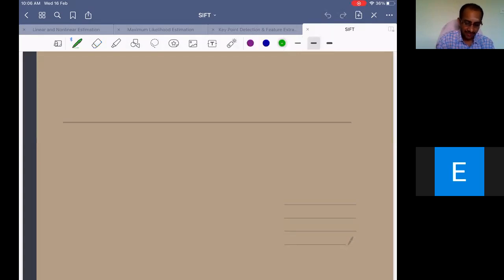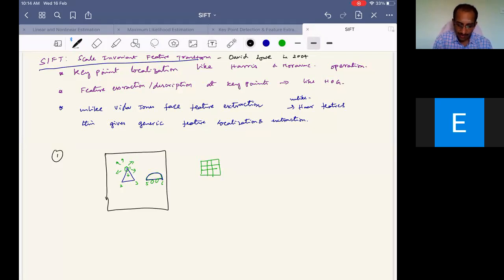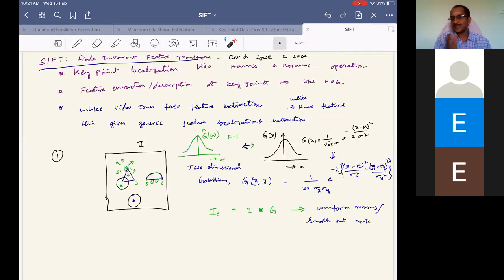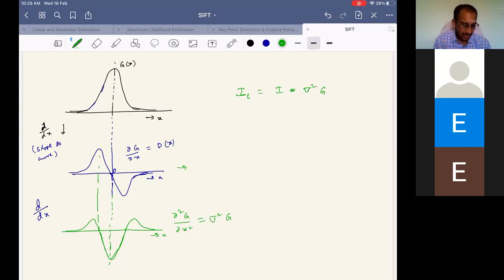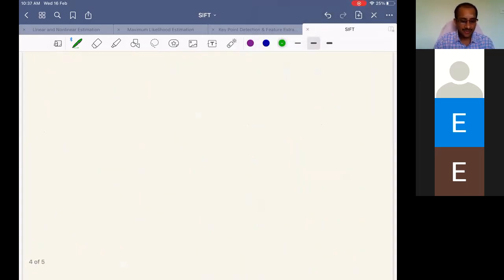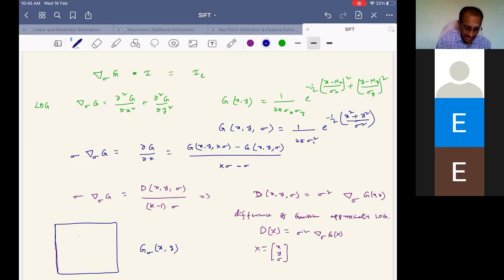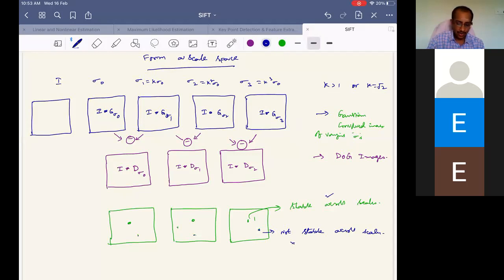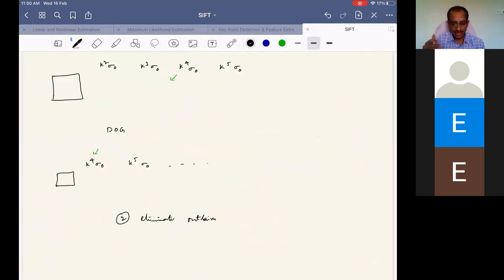Lecture 13 : Scale Invariant Feature Transform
This lecture discusses the Laplacian of Gaussian ability of blob detection across different scales, and the Key-point localization step of Laplacian of Gaussian through the Scale-space formulation,  Difference of Gaussian, and peak identification across the different scales of DoG.